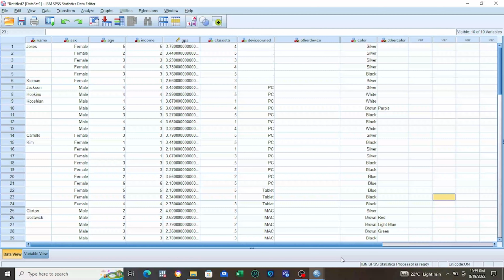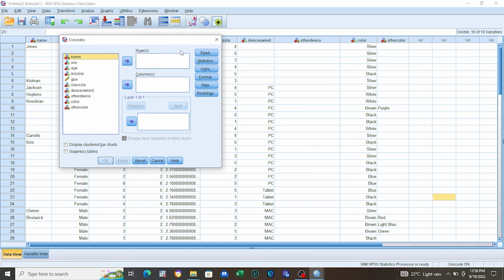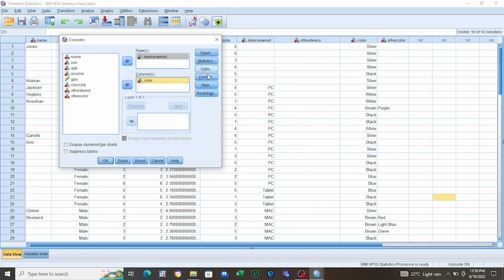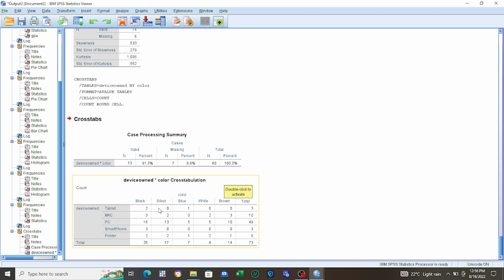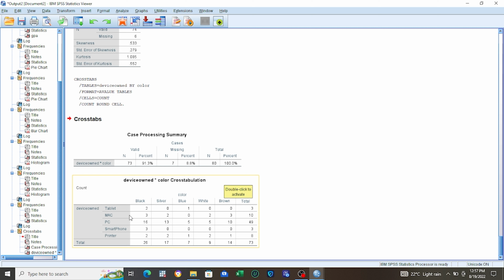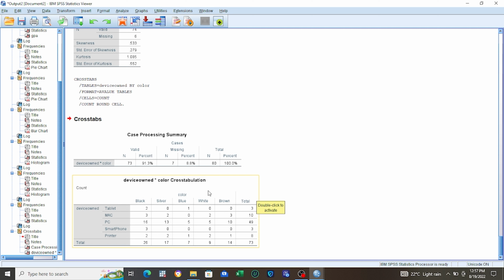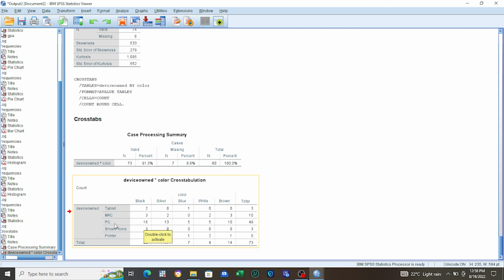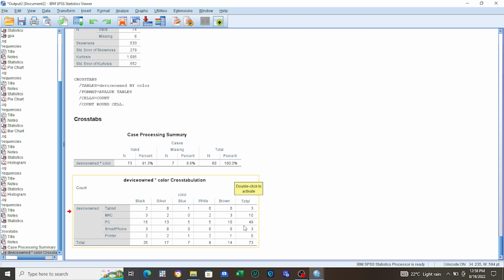Descriptive analysis Cross Tabulation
This video is ideal for those that want to learn cross tabulation on SPSS. The video explains how the frequency distribution of two categorical variables can be provided in a single analysis.